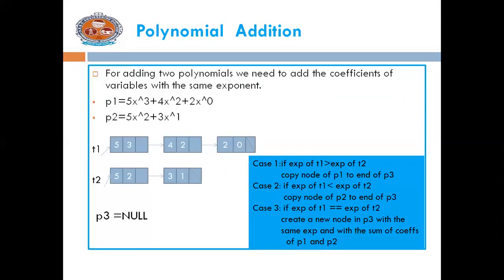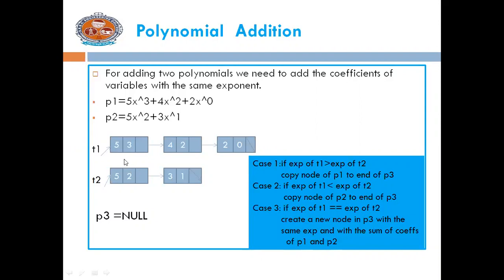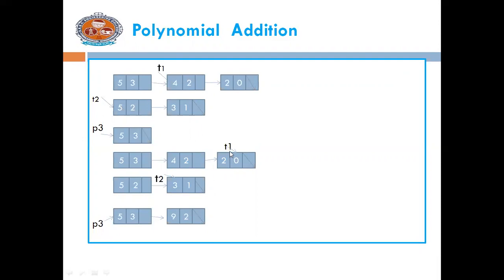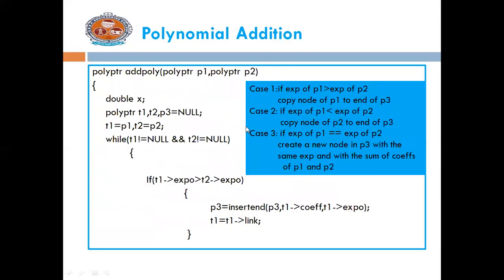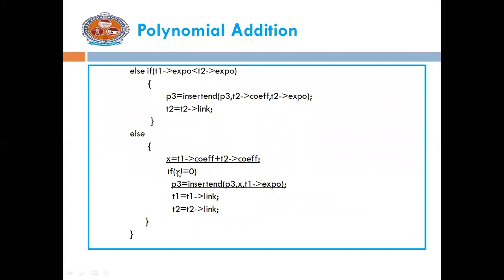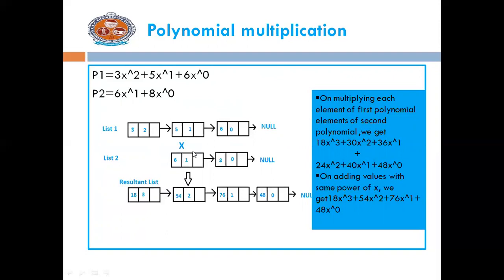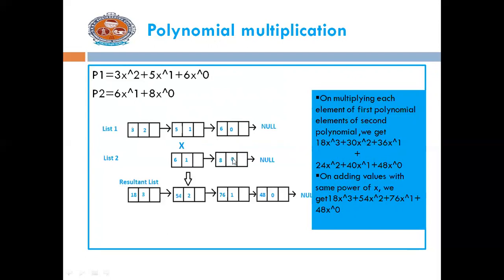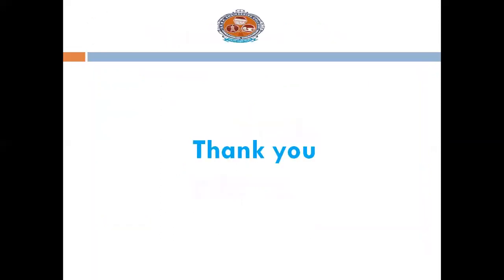polynomial operations with Linked List